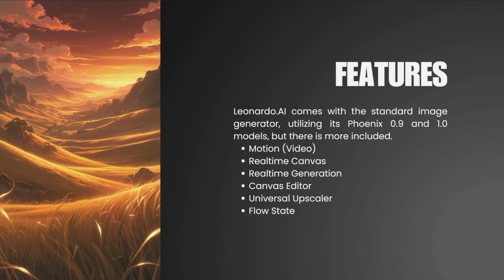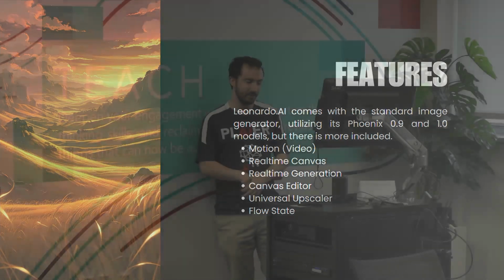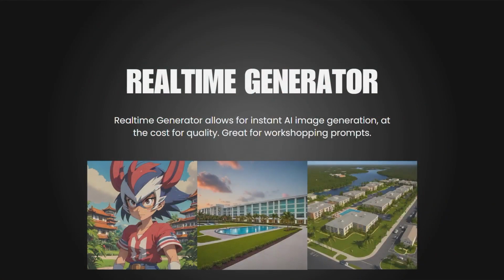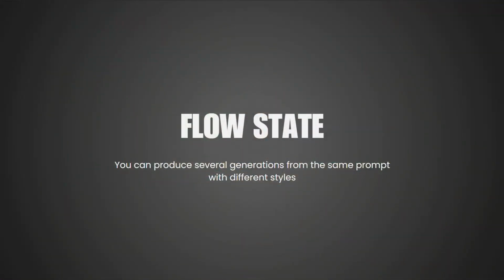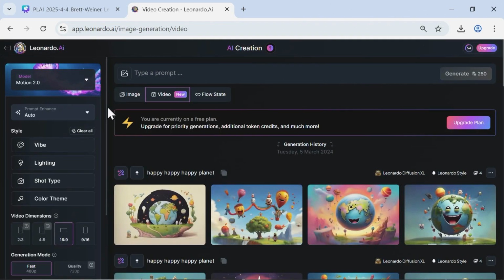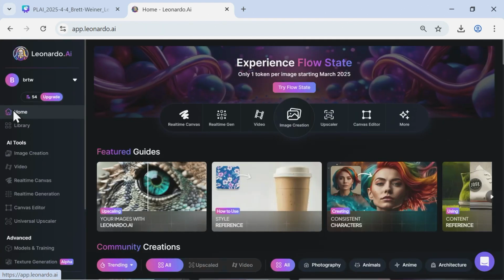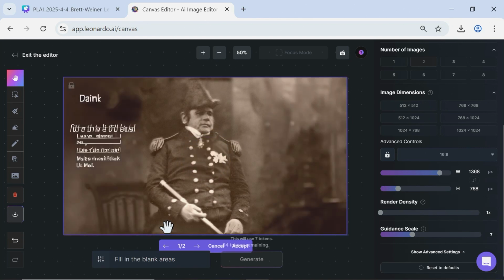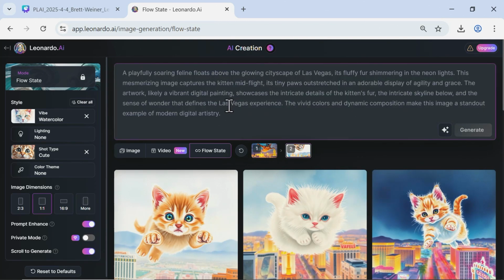PLAIGROUND Friday - LeonardoAI upscaler and image generator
Brett Weiner showcases the wide range of tools available on LeonardoAI. From upscaling historical images to live drawing with AI.

0:00 Intro
0:24 Presentation